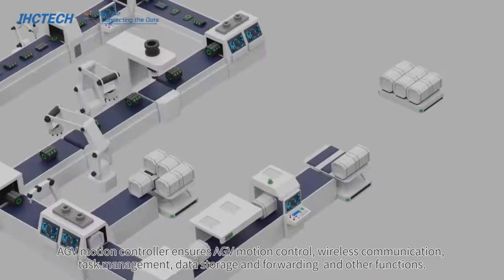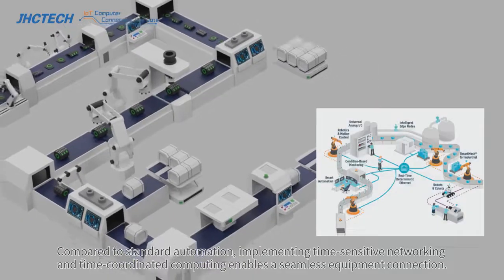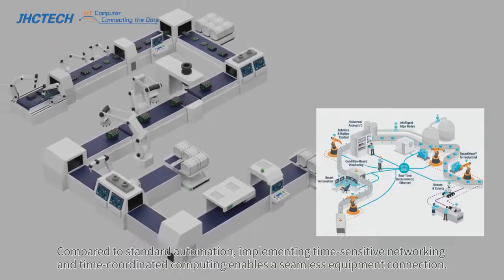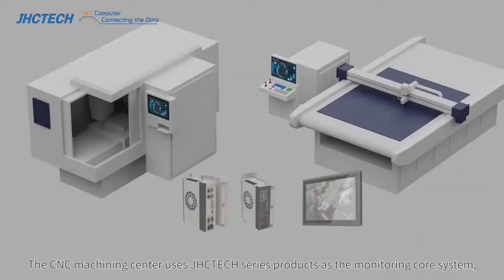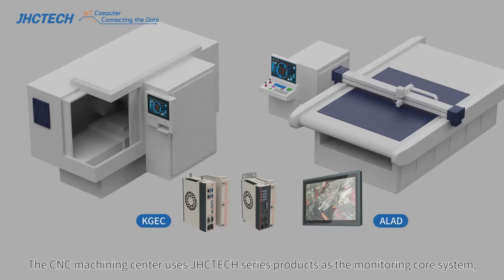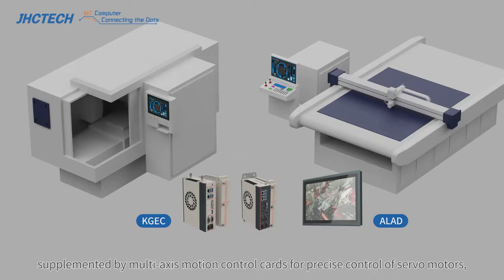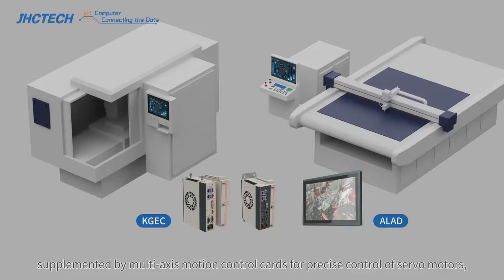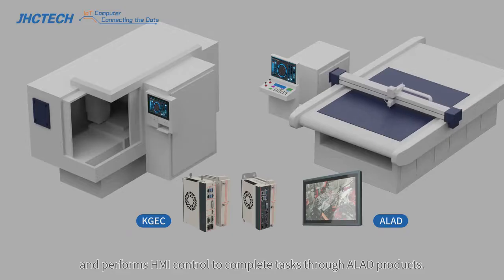PC Industriali, applicazioni per l'automazione industriale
I PC industriali di JHCTECH supportati e distribuiti in Italia da Telestar coprono un'ampia gamma di applicazioni nel settore dell'automazione industriale come ad esempio la visione industriale, la robotica e vengono utilizzati per controllare le linee di produzione nell'industry 4.0